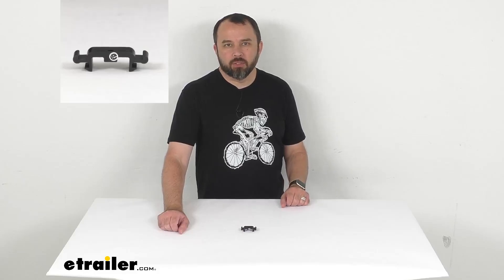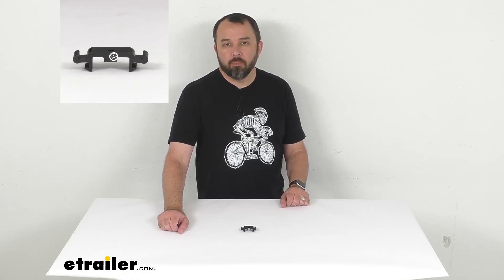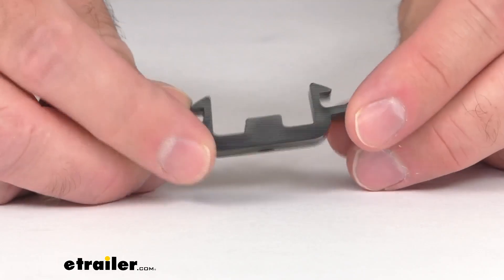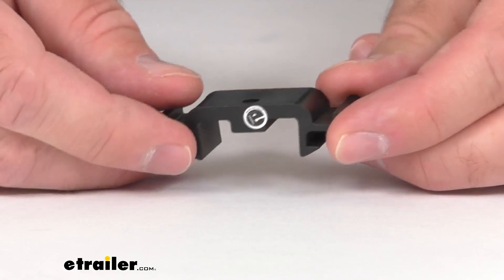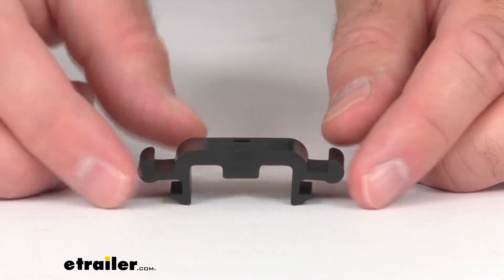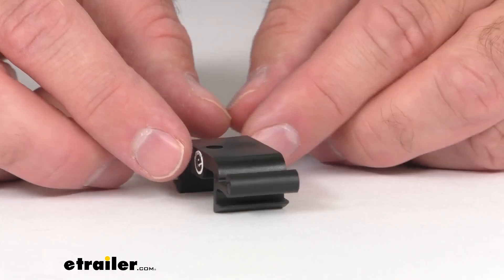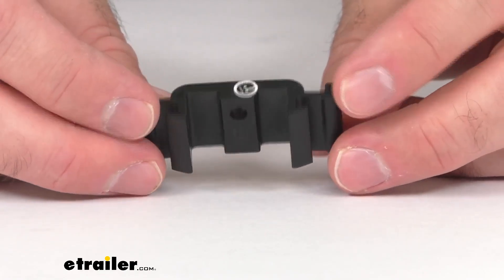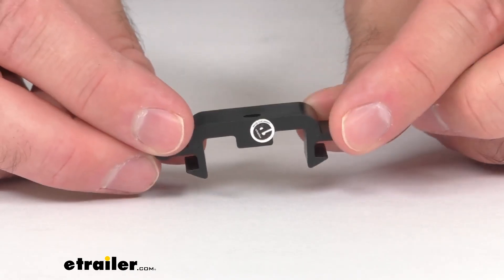etrailer | Review of the Wind Sensor Prep Mount for Solera Smart Arm 12V Power RV Awnings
Hi everybody.  Andy here with etrailer.com.  Let's take a real quick look together at this  wind sensor prep mount for your  Solera Smart Arm 12 volt power RV awnings.  This bracket is going to let you mount your wind sensor  on your Solera Smart Arm 12 volt power RV awnings.  And this is directly from Lippert,  so that is going to give you the confidence that you need  knowing that this is going to work  with your Solera Smart Arm 12 volt power RV awning  so it can let you mount your wind sensor on that awning.  Well, I think that's gonna wrap up  our real quick look today.